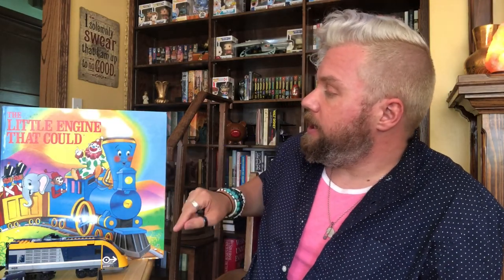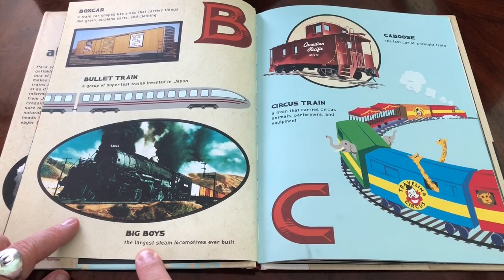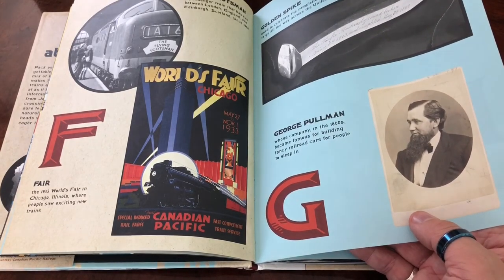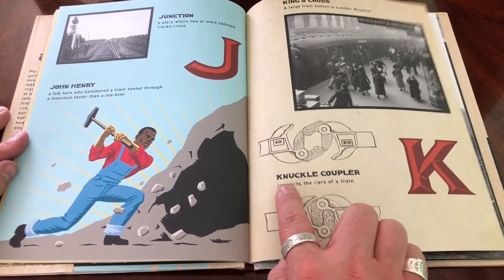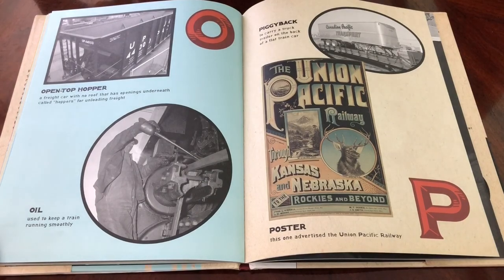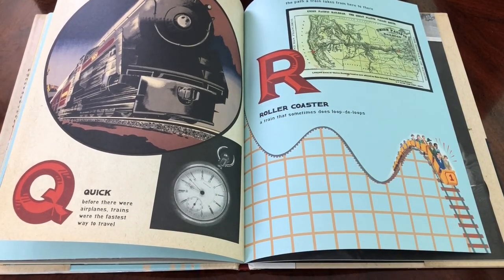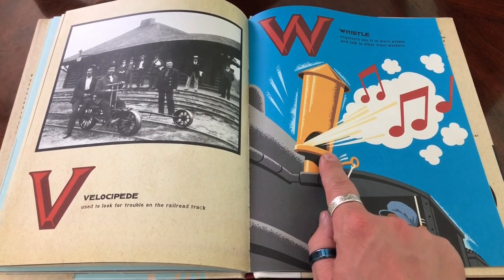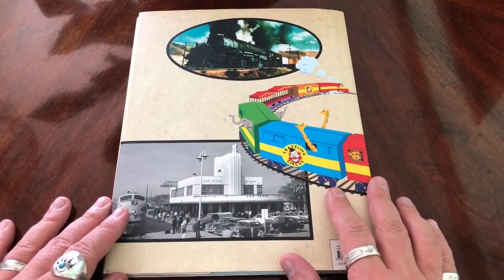C is for Caboose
Books with Mr. Tim